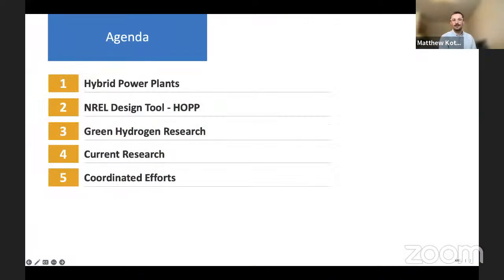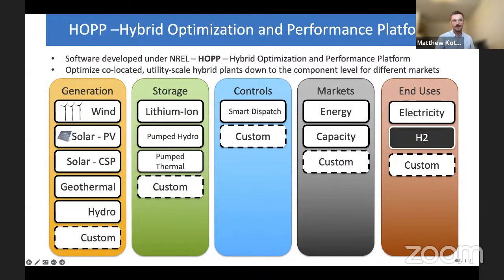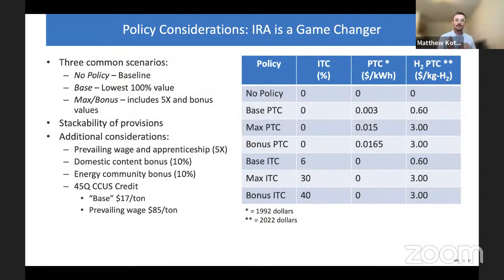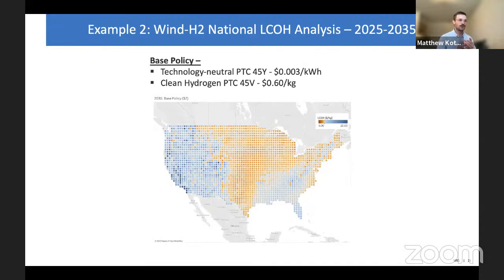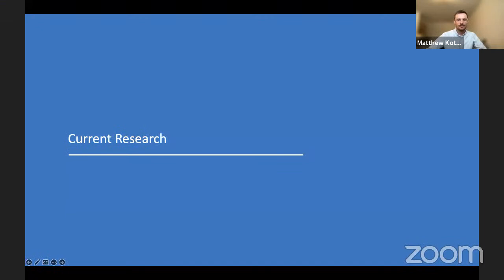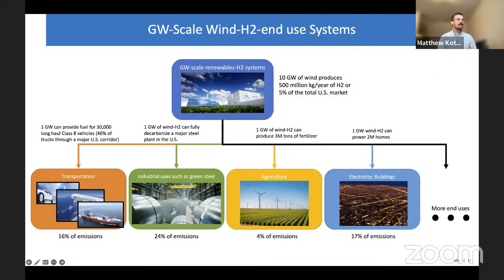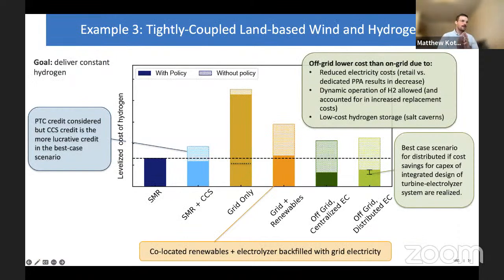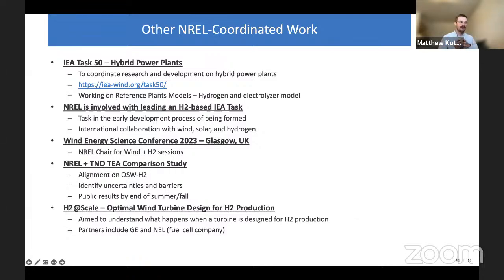Research and design tools to accelerate the growth of renewable hydrogen 📈🟢